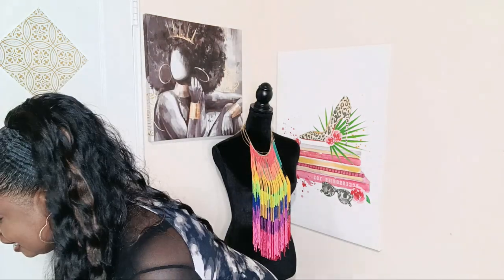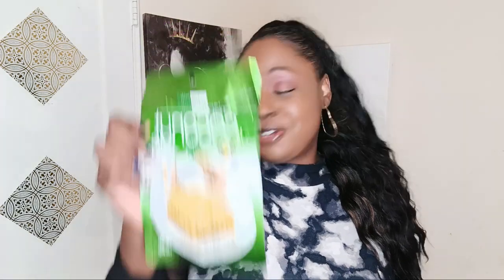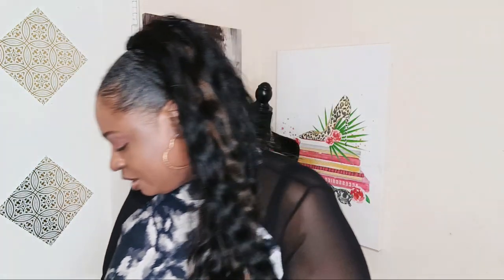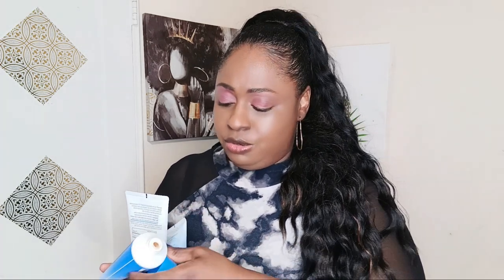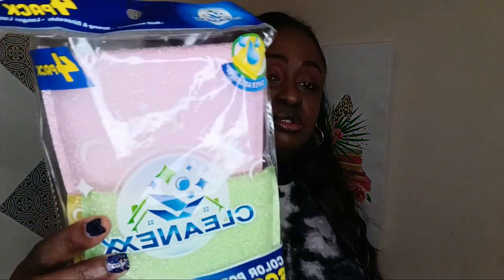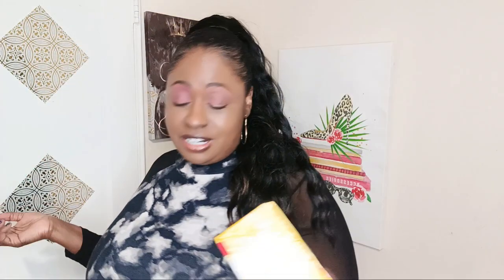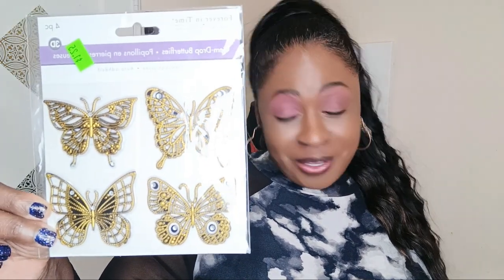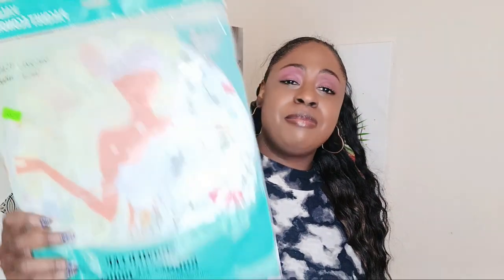Dollar Tree / Dollar Zone Haul - Is there a difference?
Hello y'all. Though I have several Dollar Tree videos, this is my first time sharing my Dollar Zone finds. Use the below link to see if you have a Dollar Zone near you.

Also, if interested in my first giveaway, check out the video linked below.  All you have to type in the comments to enter to win is "Queendom".  The winner will be notified this Friday, November 24, 2023!